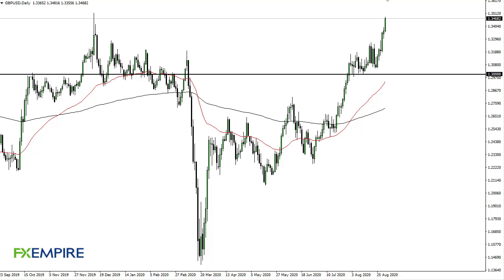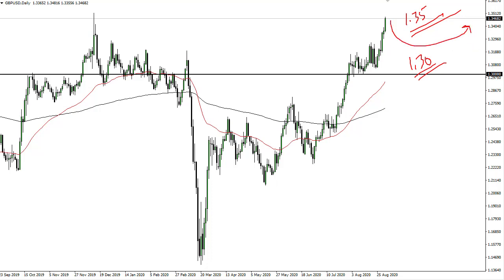GBP/USD Technical Analysis for September 2, 2020 by FXEmpire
The British pound has spiked again during the trading session on Tuesday as we start to look at the 1.35 handle as resistance. At this point, short-term pullback would make quite a bit of sense, and I would be a buyer of it.